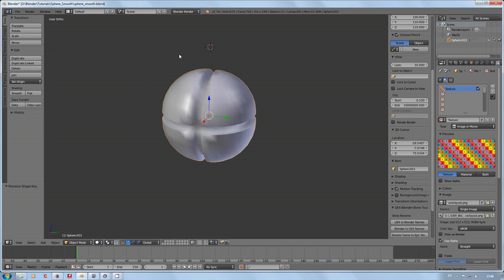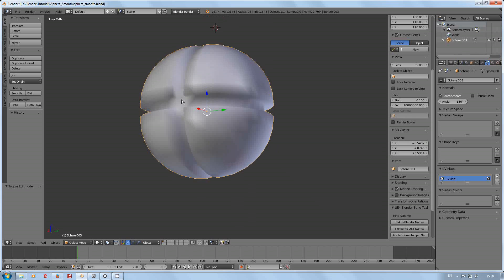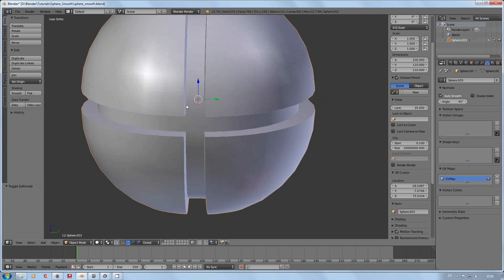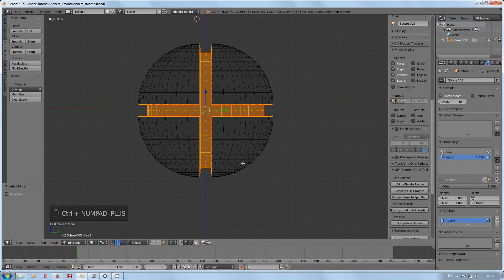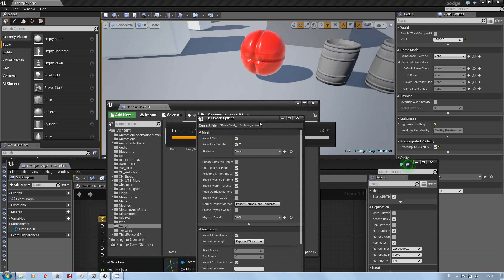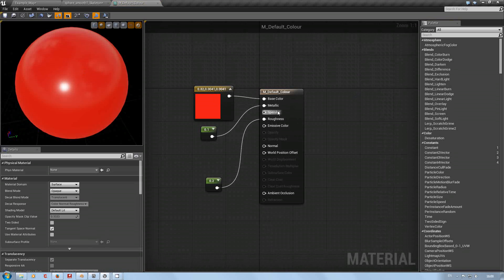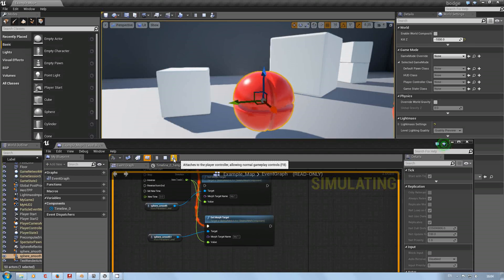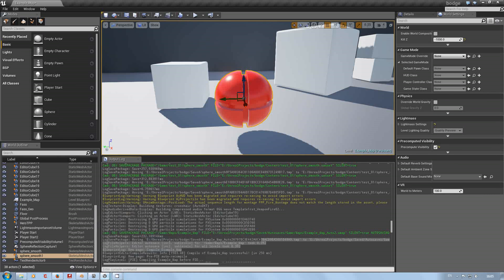Blender UE4 Smoothing Blendshapes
Blender to UE4 test run , setting the smoothing and a blendshape and exporting them to UE4